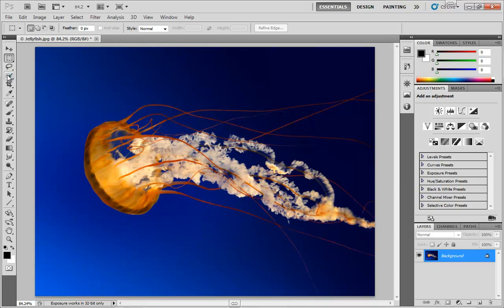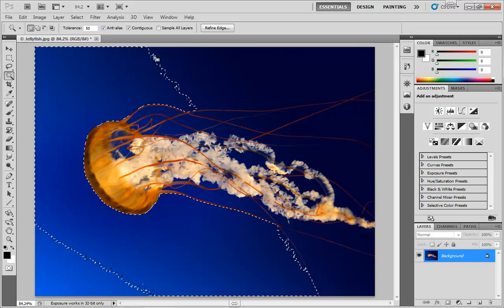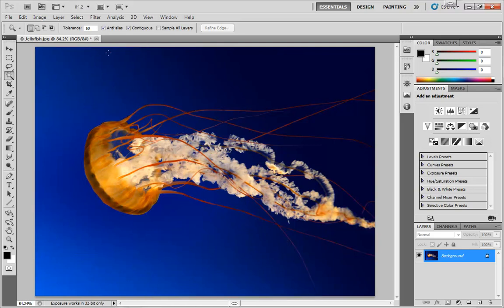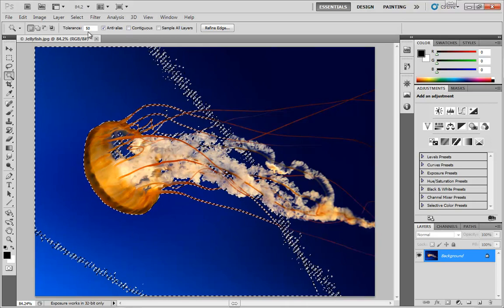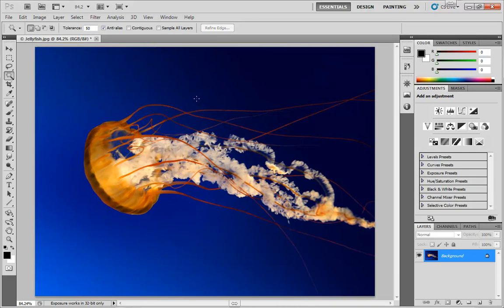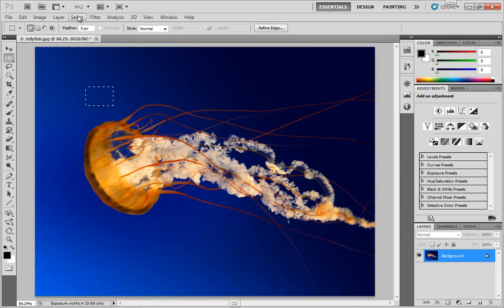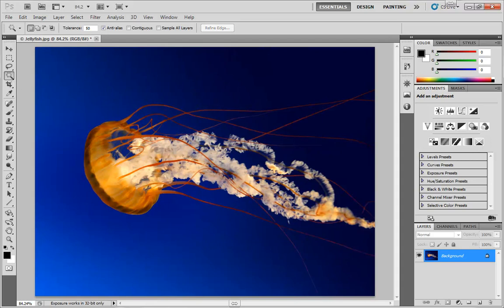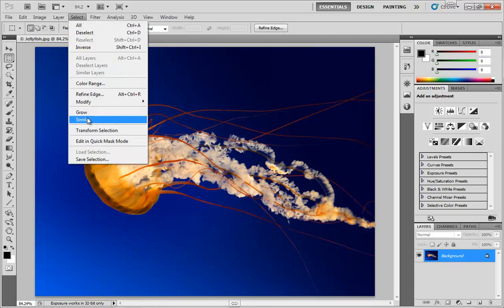[3D Buzz][Photoshop CS5 Fundamentals] 079. Grow and Similar